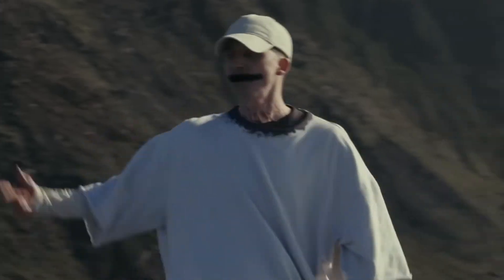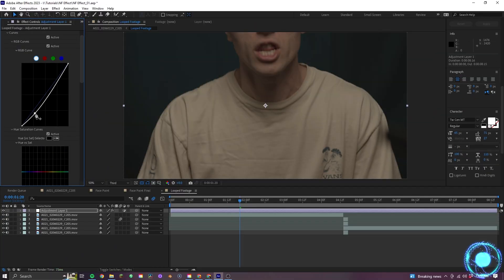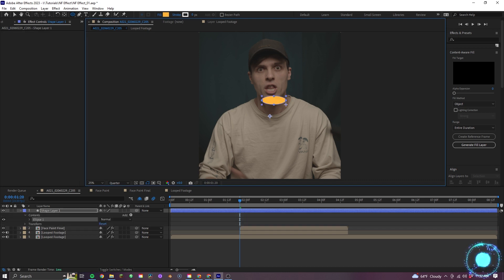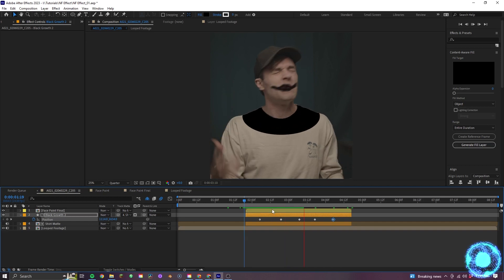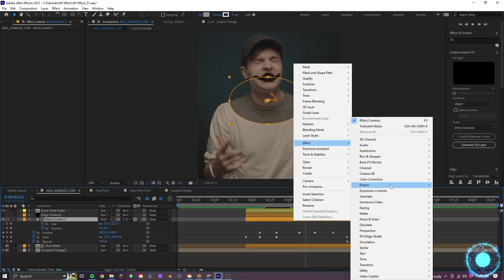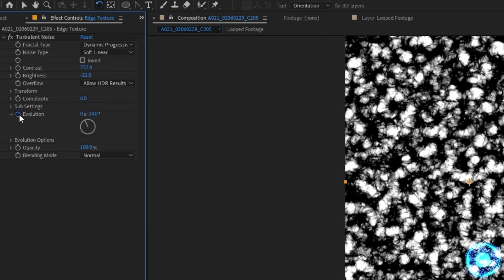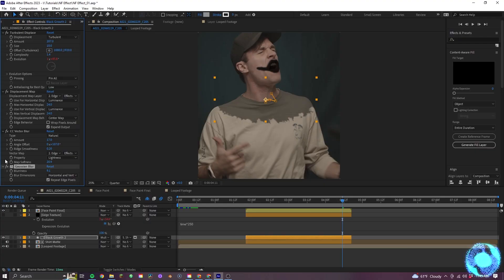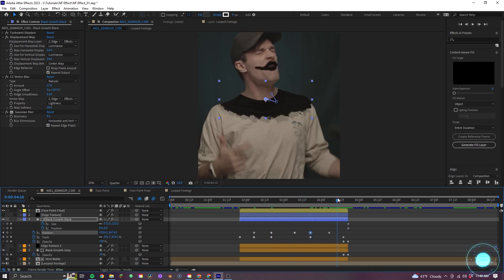Professional Transition Technique | NF Music Video Remake (After Effects)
Timecodes
0:00 - Intro
0:18 - NF (Hope) Effect
04:35 - Final Result

Last of us "Want to Learn Adobe? Want to Learn After Effects? Filmmaking on Budget. Using Premiere Pro. Teaching and Educating. Editing Service. Film Student. Filmmaker. Cameraman. Camera Techniques .Music Video.Compositing.Animation.Action Scene.Cloning.Luca.Pixar"